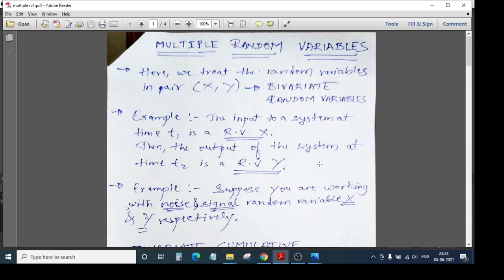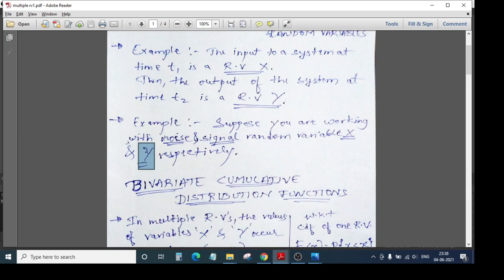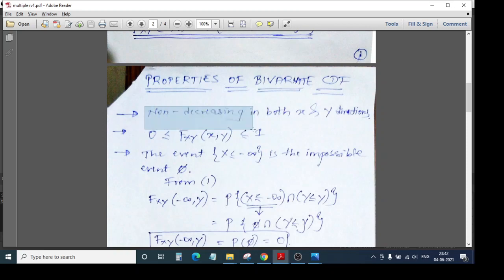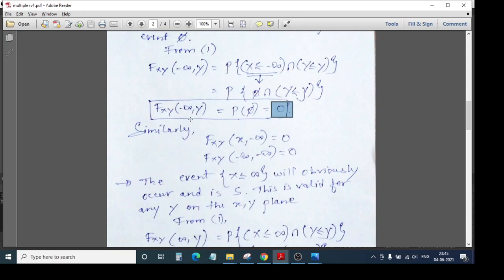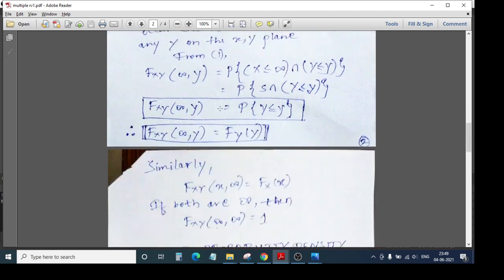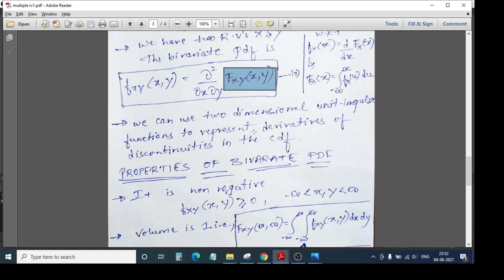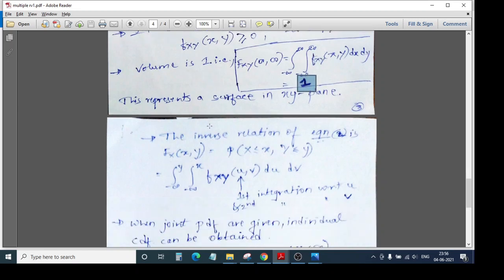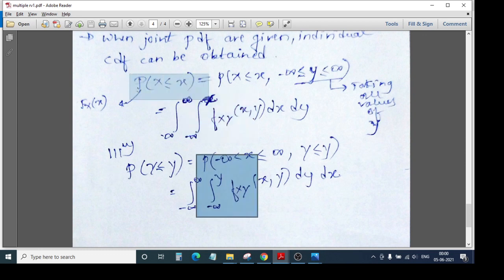ESLA - 18EC44 - Multiple Random Variables. Bivariate CDF and PDF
In this video, I have discussed what are Multiple Random Variables.
Bivariate CDF and PDF and their properties.